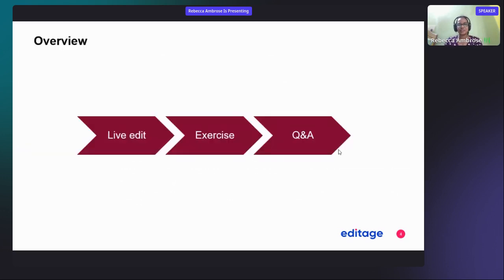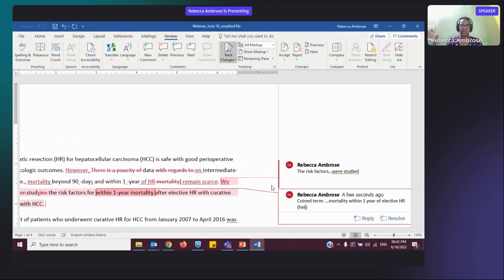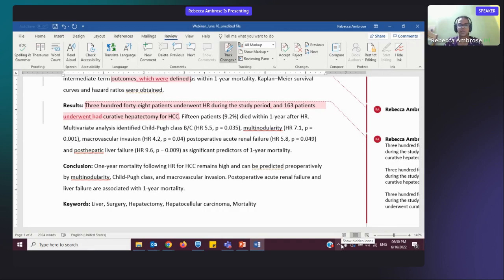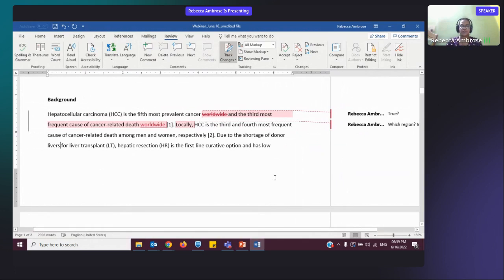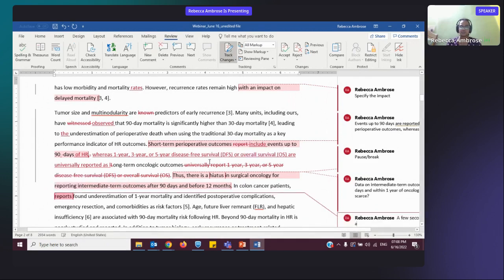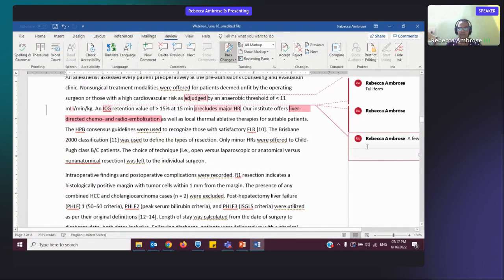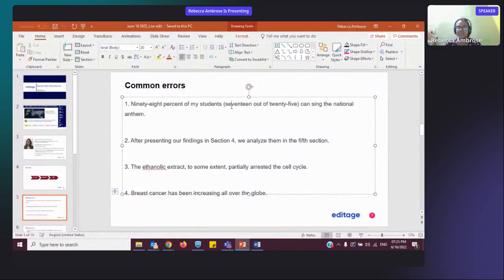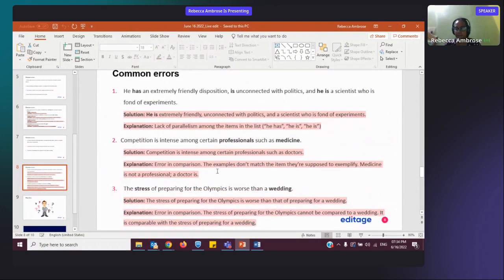How to improve a medicine research paper | Editage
Hosted by Editage, this insightful live edit webinar is led by Rebecca Ambrose, a BELS-certified editor who has reviewed/edited over 4000 papers. Rebecca will walk you through an actual manuscript, focus on errors that can be avoided, and give you tips and guidelines to enhance the overall readability of the manuscript.

What you will learn:
• You will know more about what editors look for in a research manuscript
• You will understand the different sections of a manuscript by experiencing the editing process through the eyes of an editor
• You will discover what to include in which section

About the author:

Rebecca Ambrose has been a medical editor at Editage for 6 years and has headed two editorial teams (Allied Healthcare and Cancer Research). A BELS-certified editor, Rebecca is responsible for training, mentoring, and managing editorial quality and has worked with researchers from more than 15 countries, including authors from South Korea, Japan, and China. She has conducted over 25 workshops and editorial consultation sessions across 14 universities, institutes, and hospitals in Korea on academic writing and publishing for graduate, post-graduate, and doctorate students. She has reviewed, formatted and edited 4000+ research manuscripts for submission to top journals such as Nature, Scientific Reports, Science, The Lancet, British Medical Journal, The New England Journal of Medicine, BMC, and Plos One.